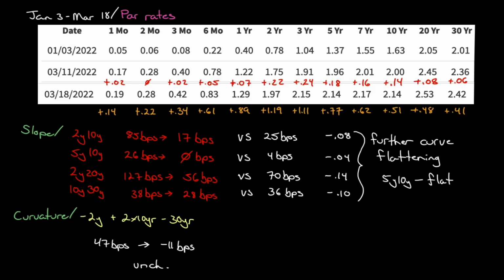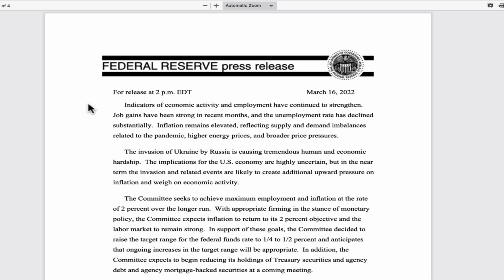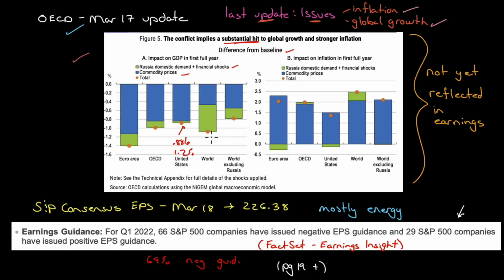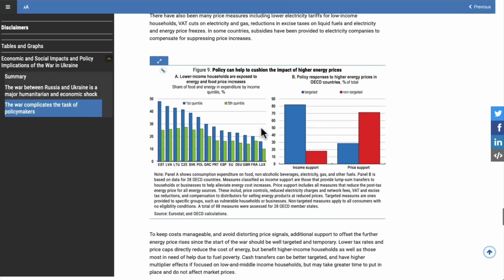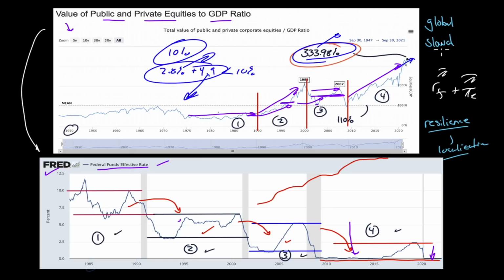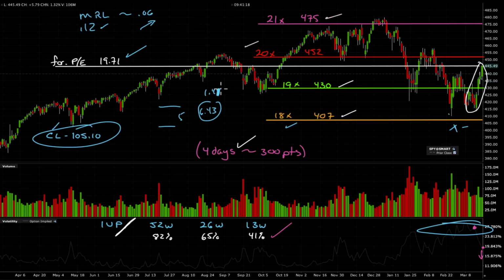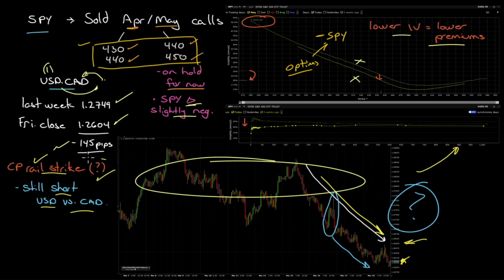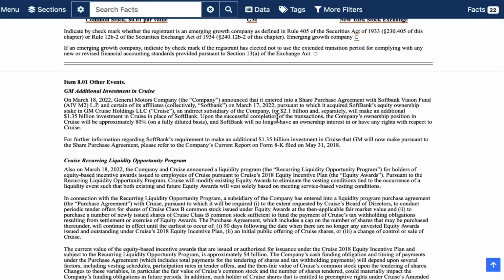Market Update March 20 2022